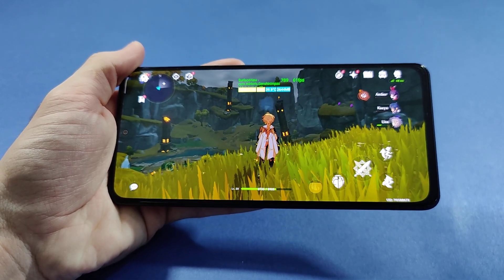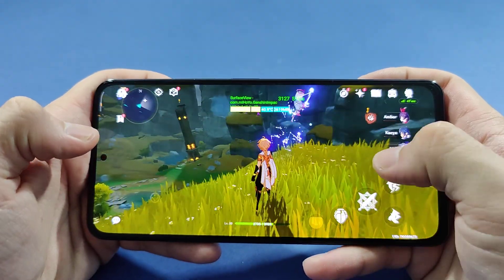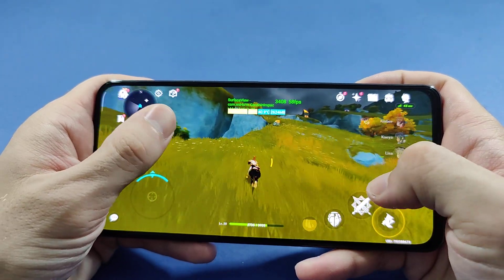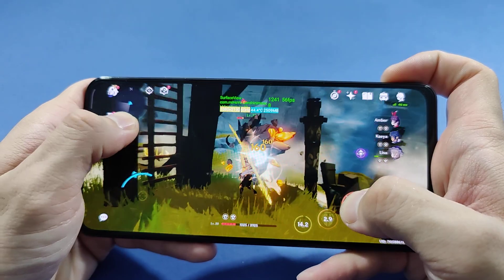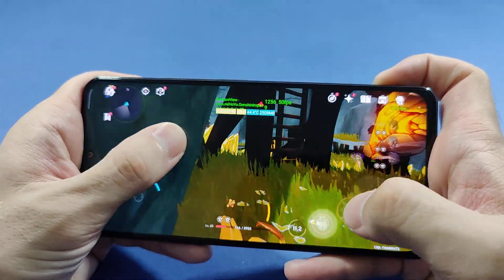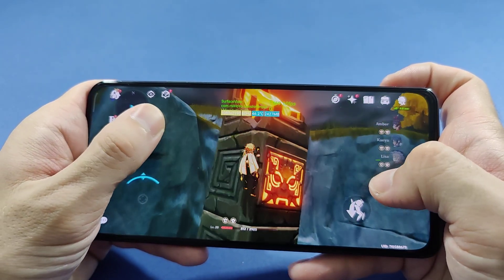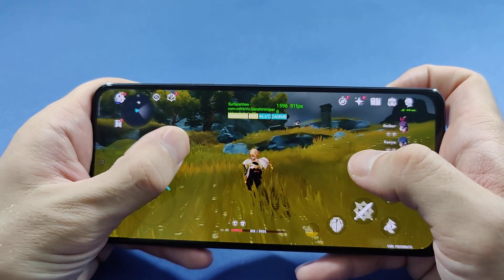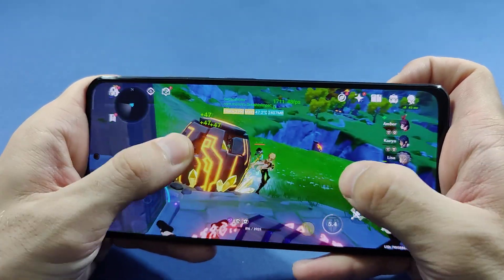Xiaomi Mi 11i Genshin Impact 60fps With FPS Meter